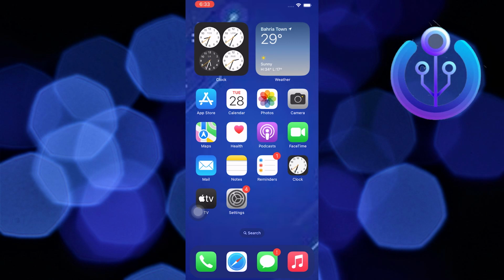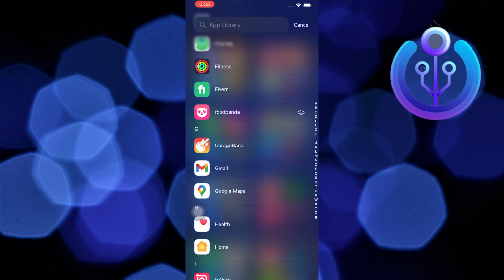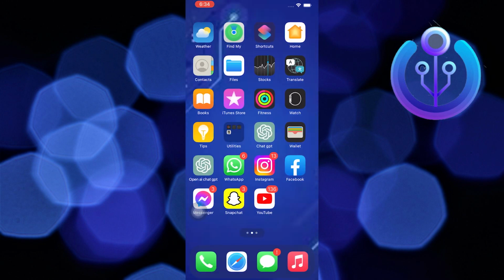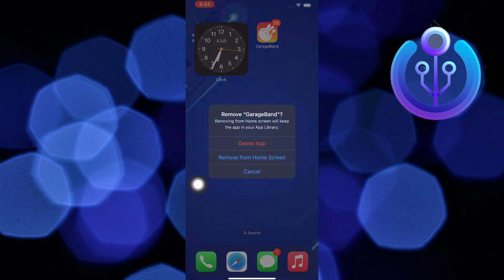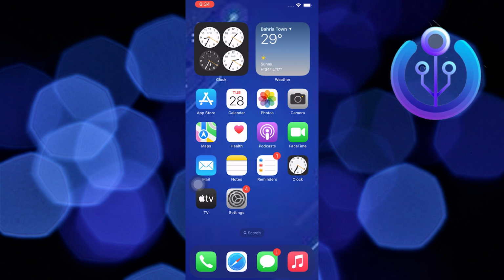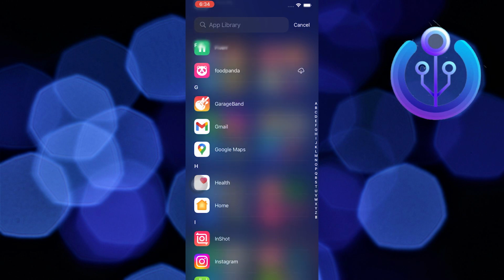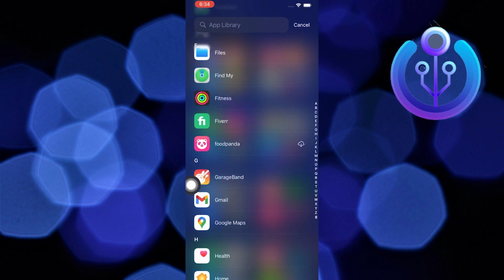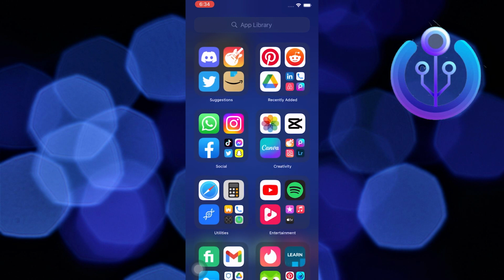How To Find Hidden Apps on iPhone (Easy)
In this tutorial, you will learn How To Find Hidden Apps on iPhone in easy steps by following this super helpful tutorial to get a solution to your problem!!